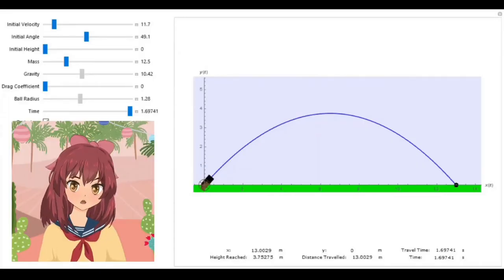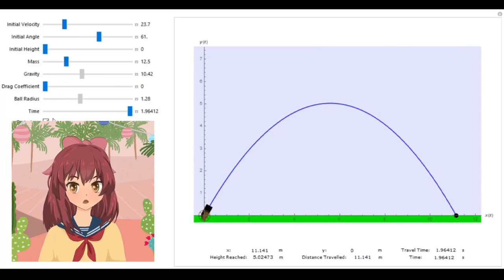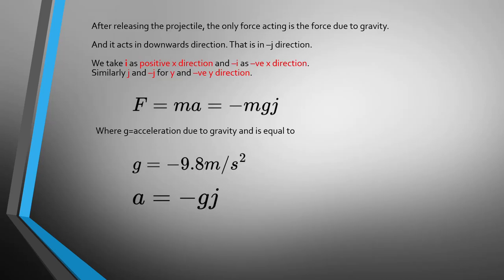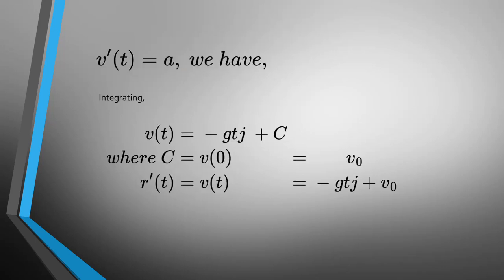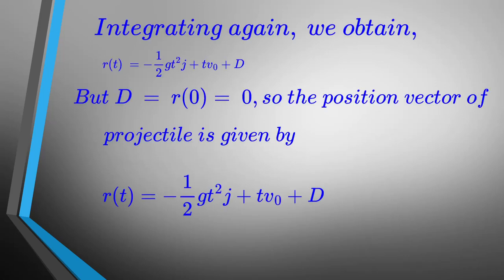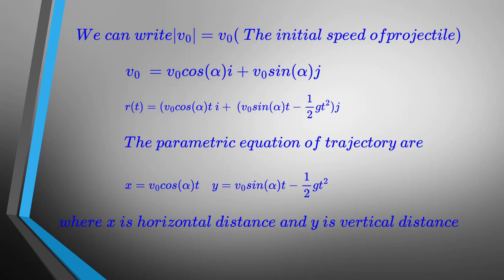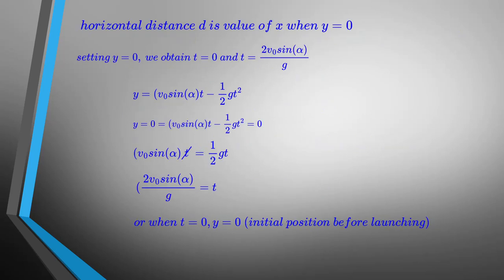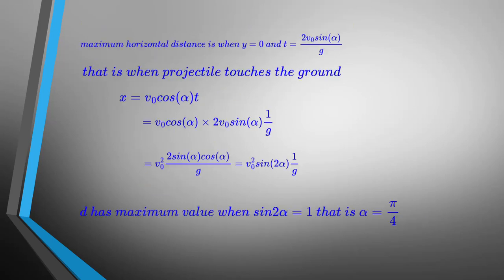Projectile Motion: Time of Flight Derivation and Optimal Launch Angle for Maximum Horizontal Range